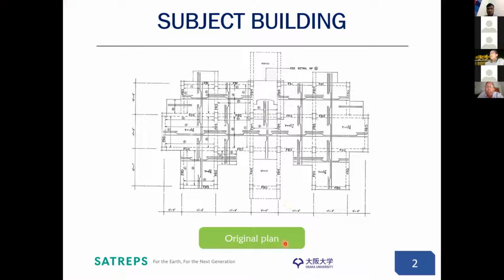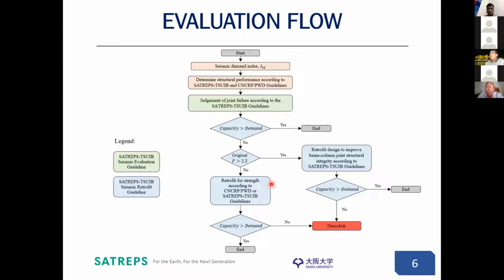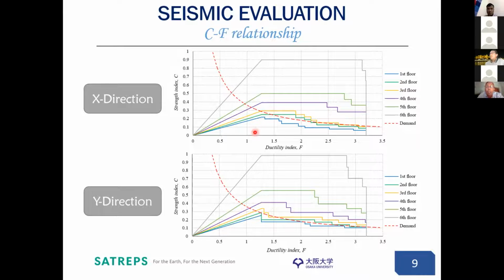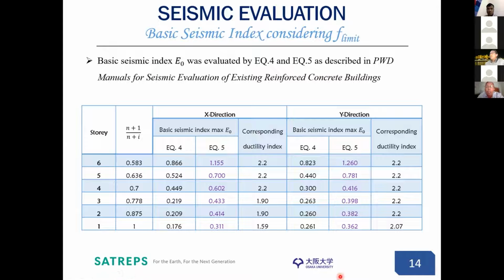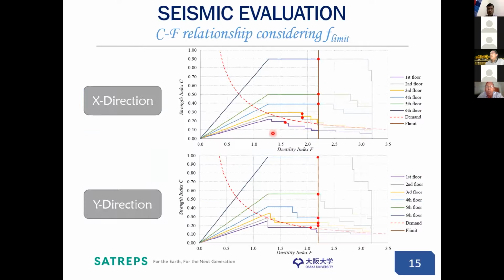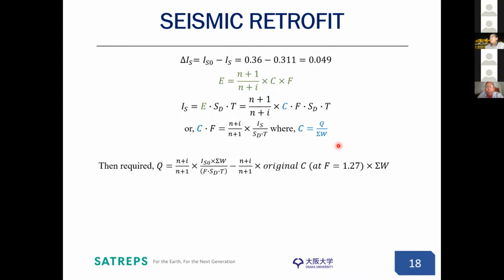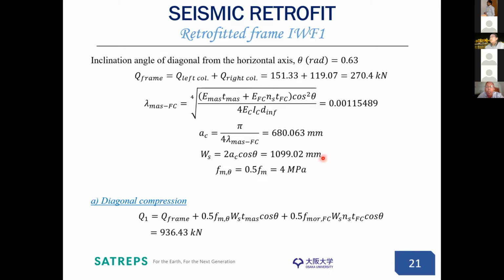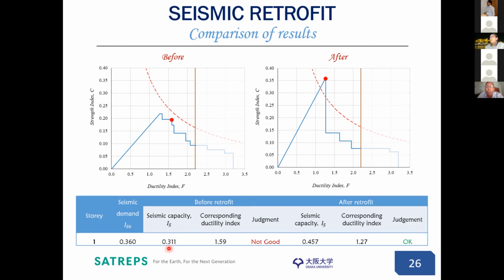Development and Promotion of Seismic Retrofit Guidelines - Part 10. Section 6.1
This is a virtual seminar to disseminate the research outcomes of SATREPS-TSUIB Project. Murshalin Ahmed, Osaka University, present "Section 6.1: Moment resisting frame structure".